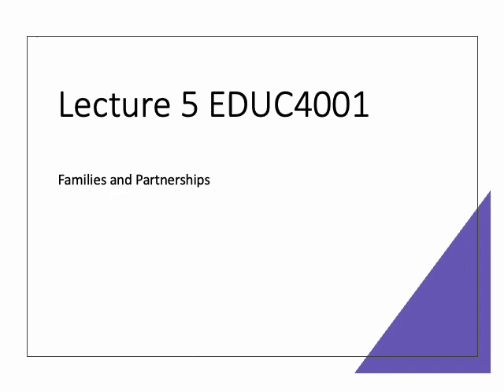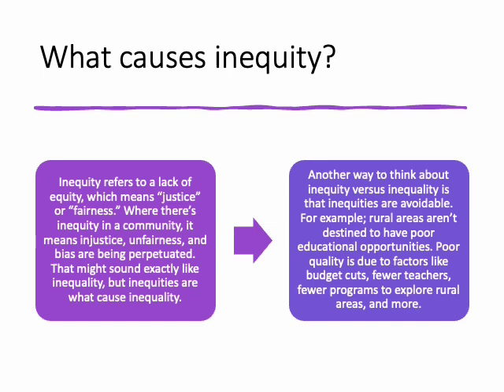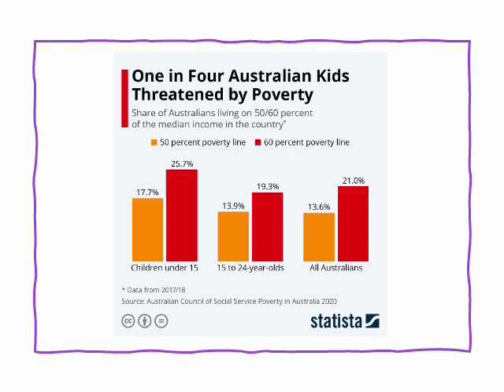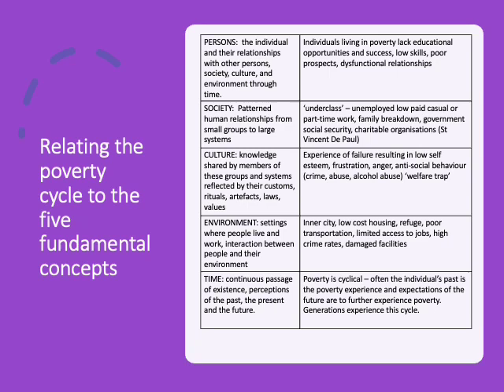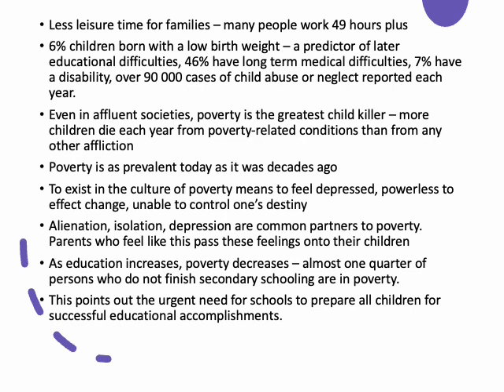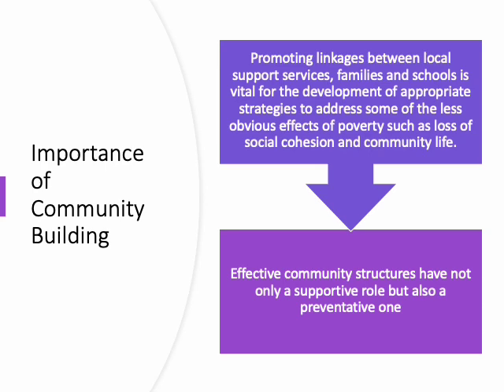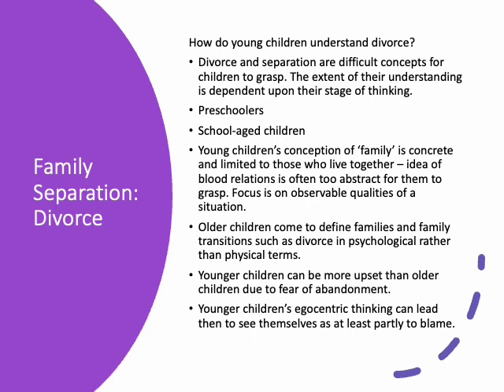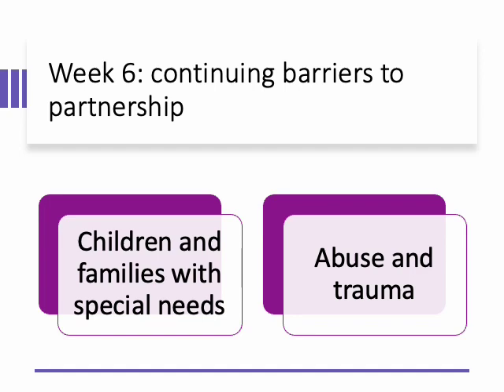LECTURE Five EDUC4001